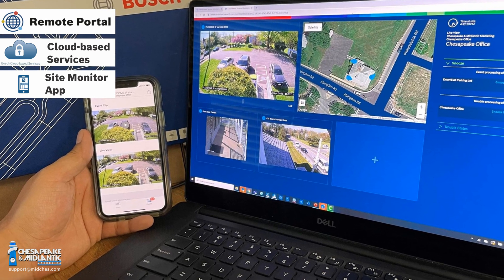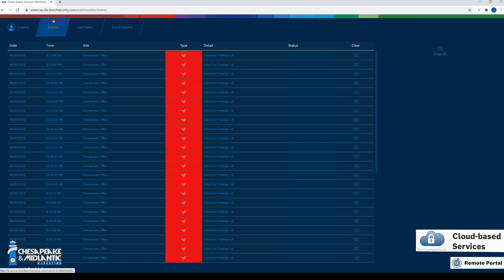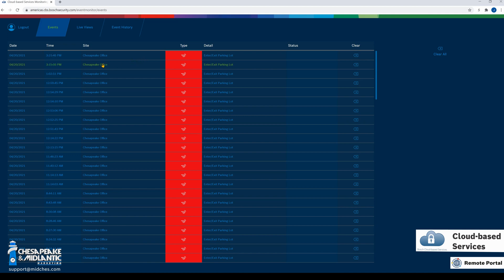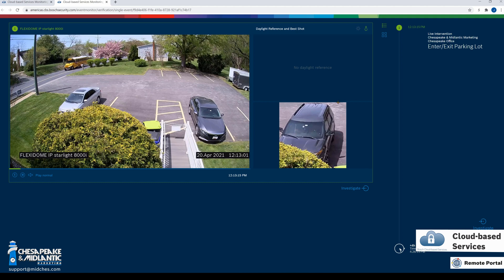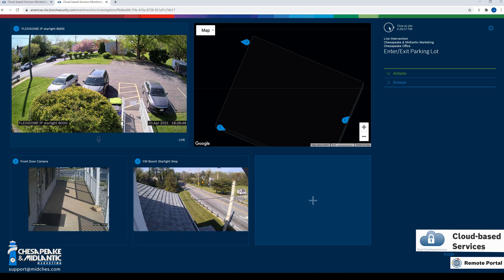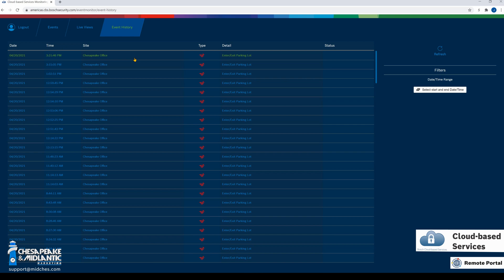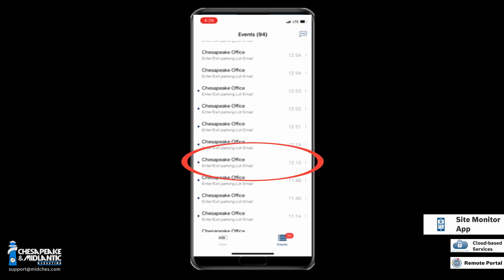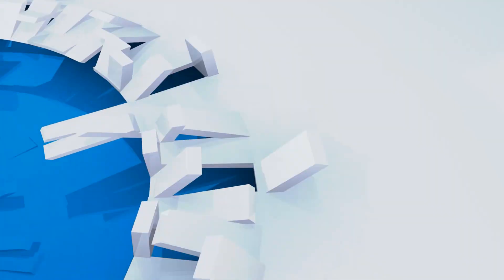Bosch Remote Portal with Site Monitor App and Cloud-based Services Introduction